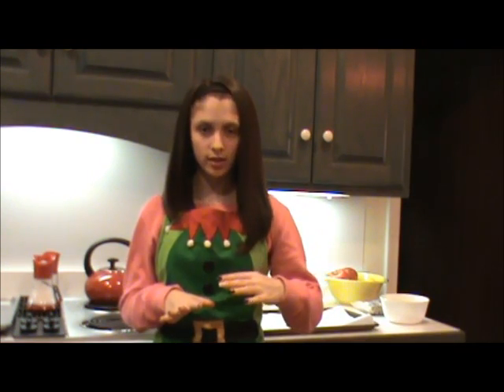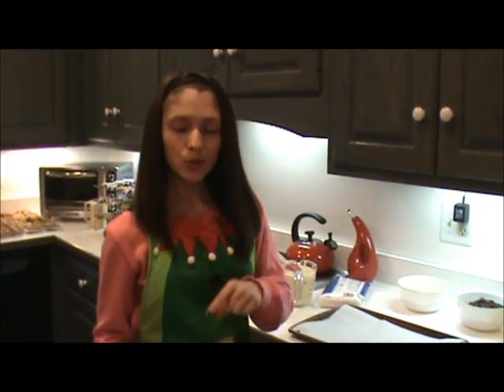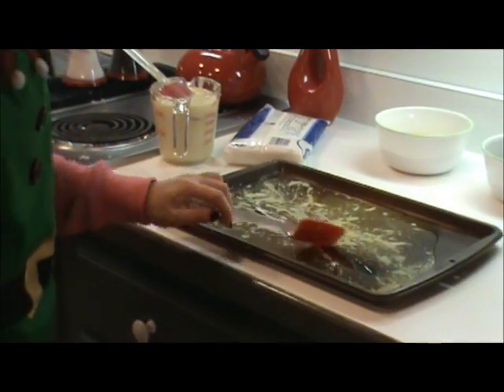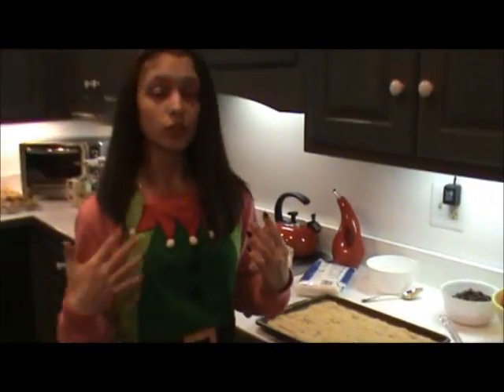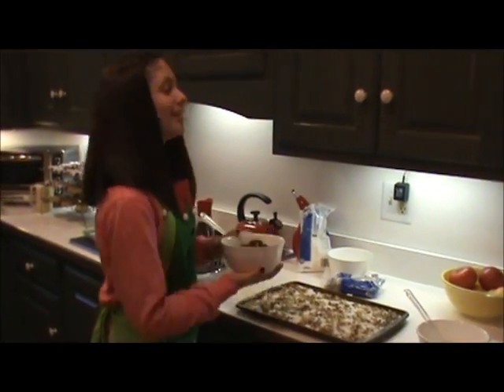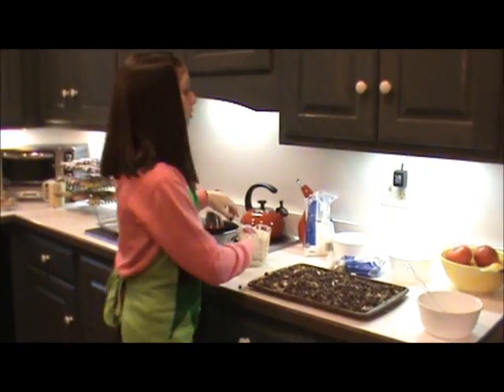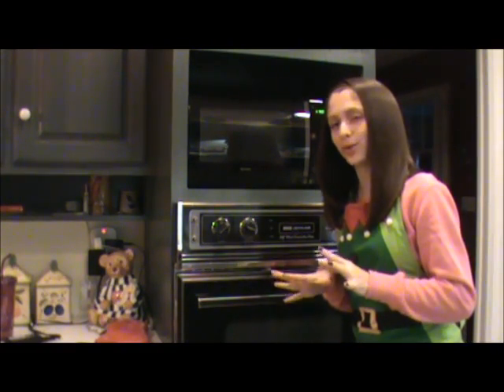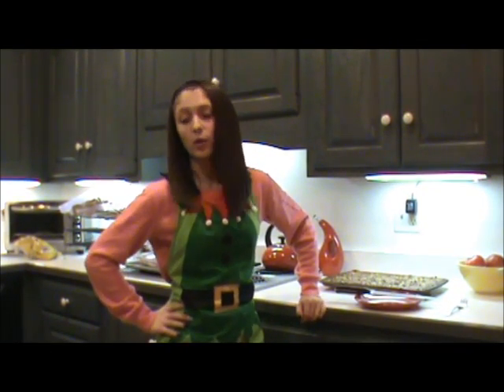Hello Dollies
Ooey, gooey bars with 5-layers of goodness: chocolate, coconut, walnuts, sweetened condensed milk, and graham cracker crust. Join the Smart Cookie Cook and see how easy they are to make!